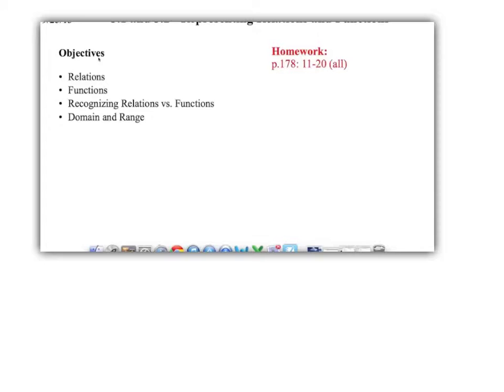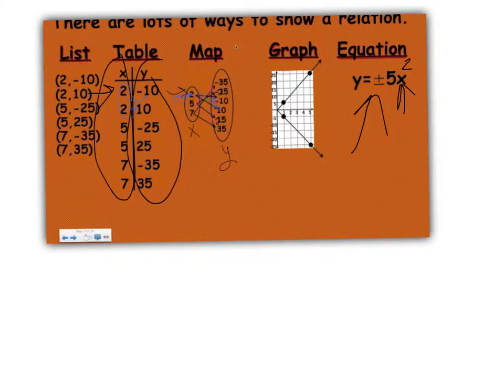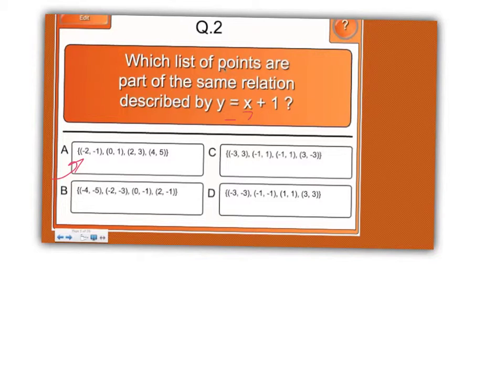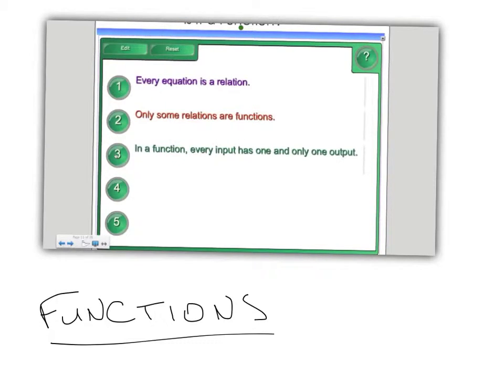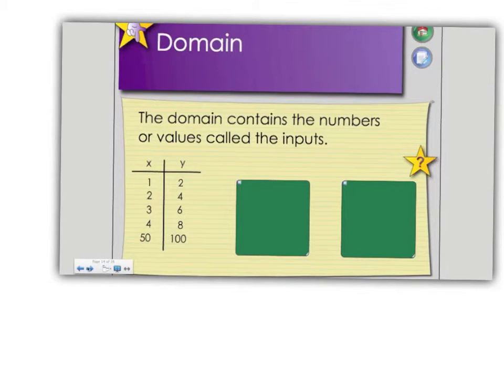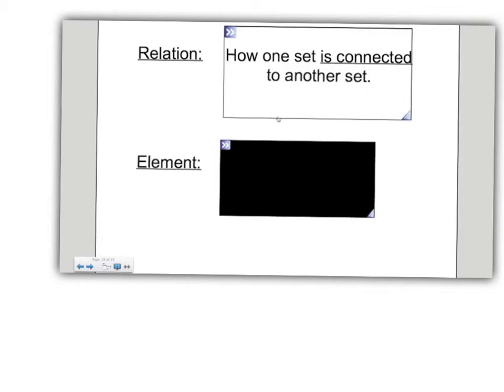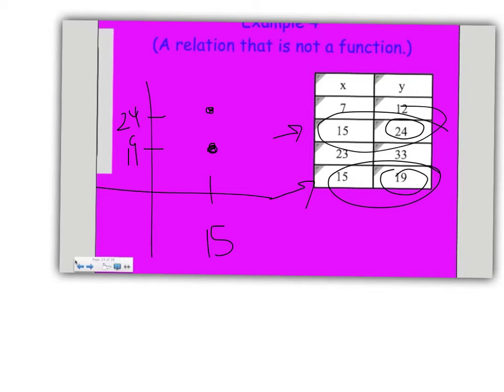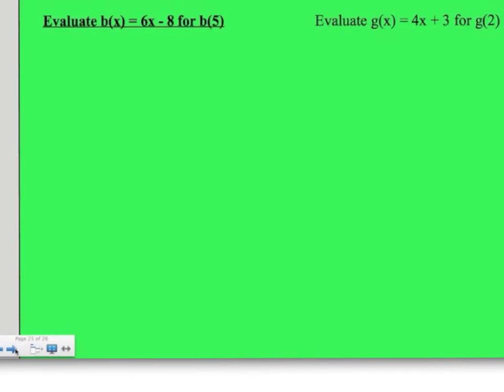3 1 and 3 2 FL Final